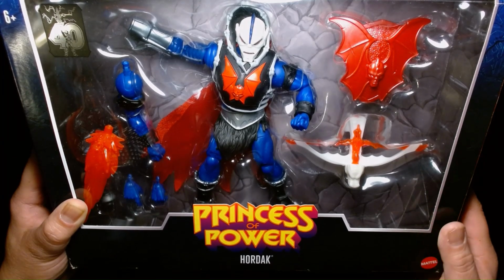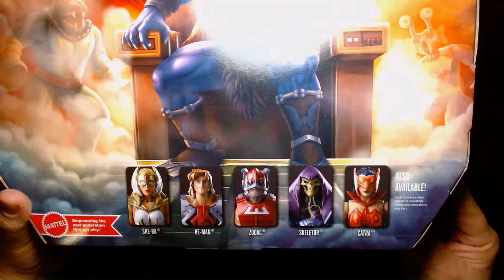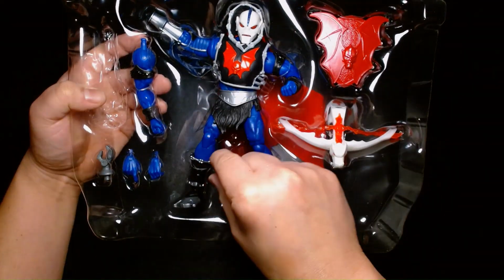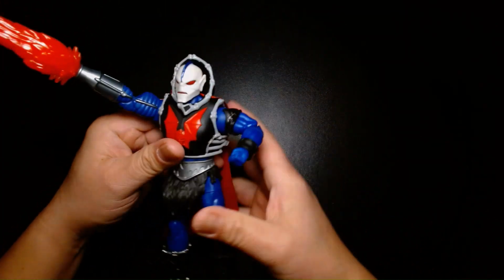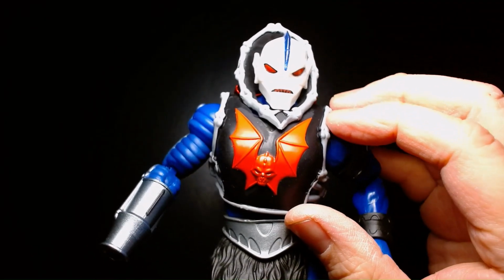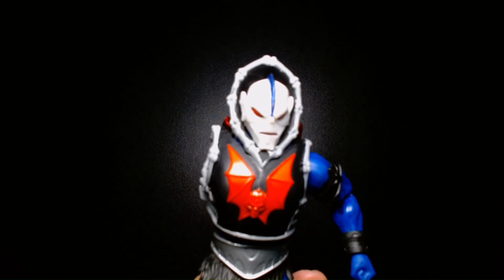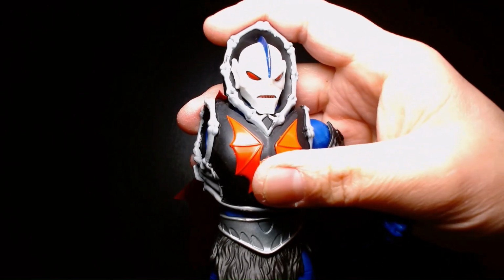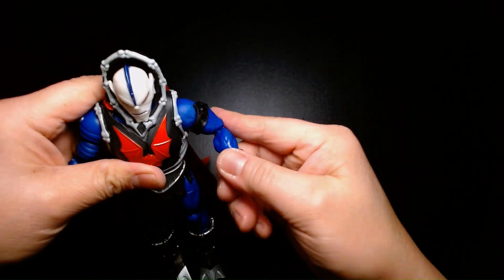Hordak Princess of Power Mattel Masters of the Universe MOTU Masterverse Action Figure Review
Welcome! Today we are looking at Hordak!